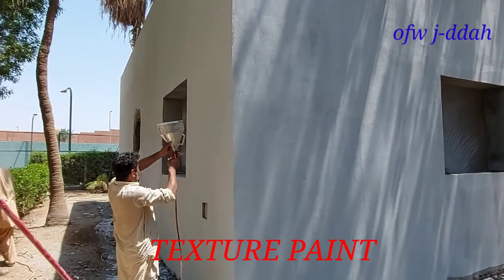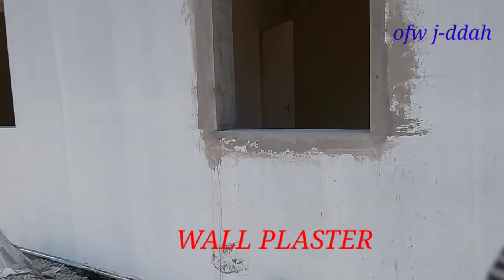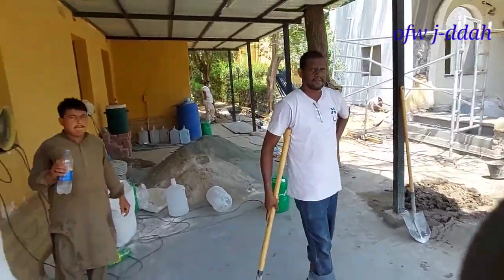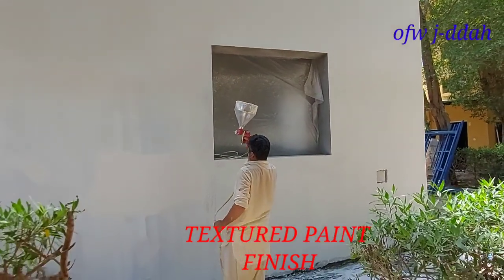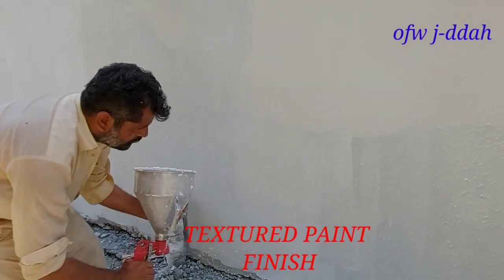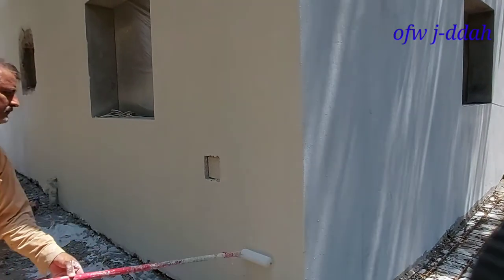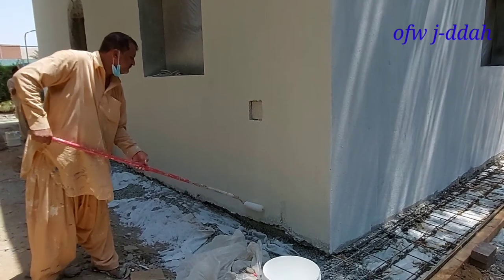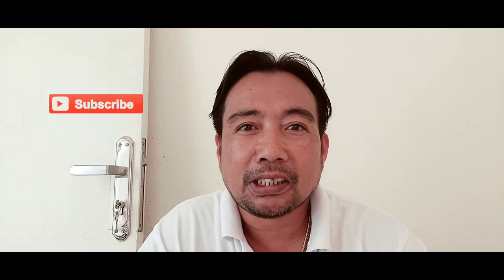RENOVATION OF OLD VILLA PART #4|TEXTURED PAINT FUNISH|JEDDAH SAUDI ARABIA 2021